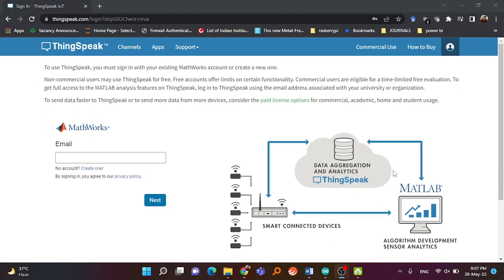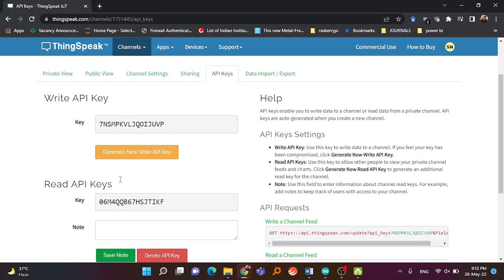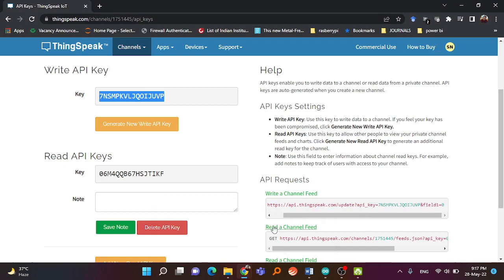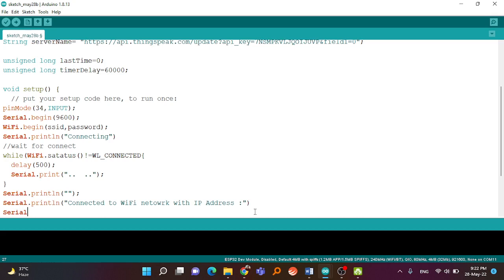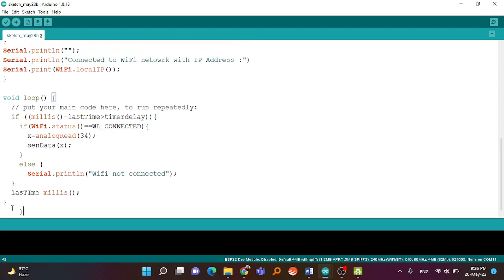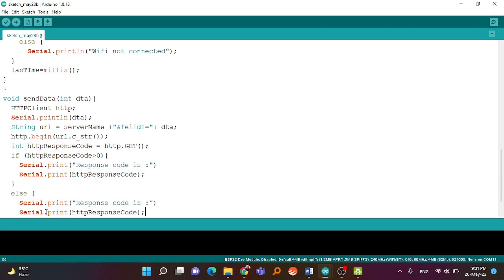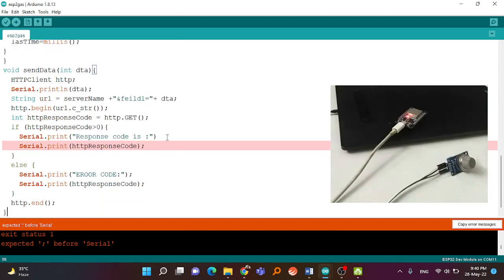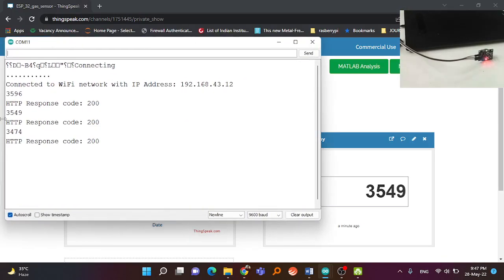ThingSpeak Cloud || Data send to Cloud using Arduino / ESP 32 || IoT Project|| IoT Experiment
In this video I have explained how to send data from Arduino or ESP 32 to Cloud using thingSpeak website.

PIR Sensor Interface with ESP 32|| Motion Sensor for Arduino|| ESP 32 Simple Program for Sensor